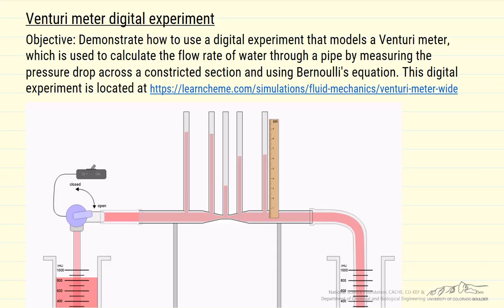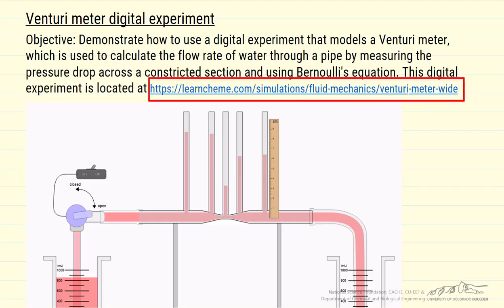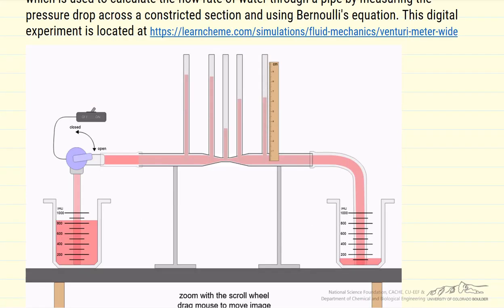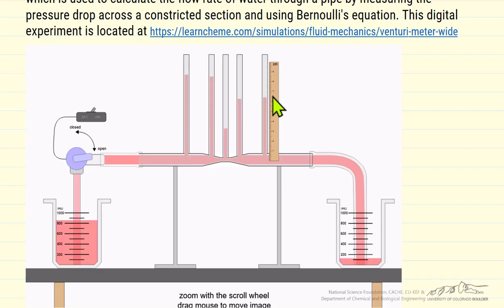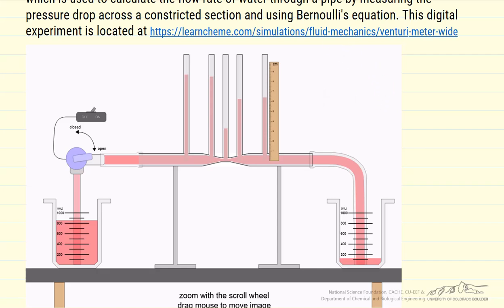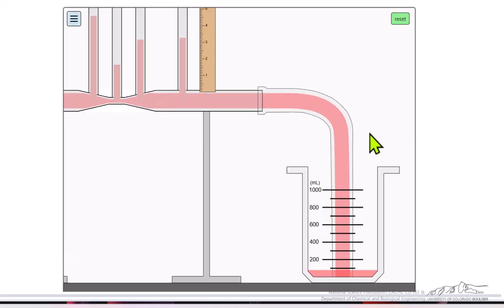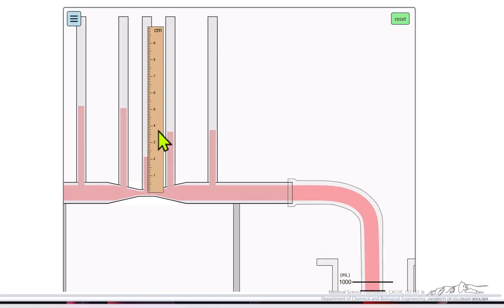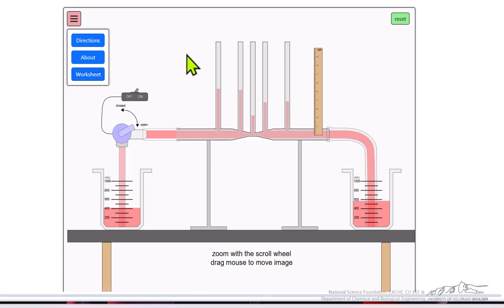Venturi Meter Digital Experiment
Organized by textbook Demonstrates how to use a digital experiment that models a Venturi meter, which is used to calculate the flow rate of water through a pipe by measuring the pressure drop across a constricted section and using Bernoulli's equation.